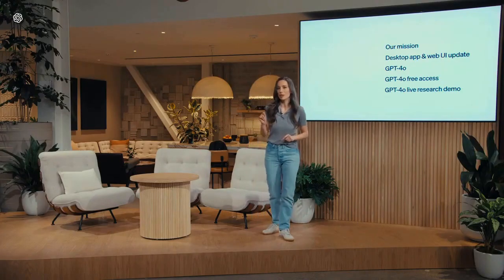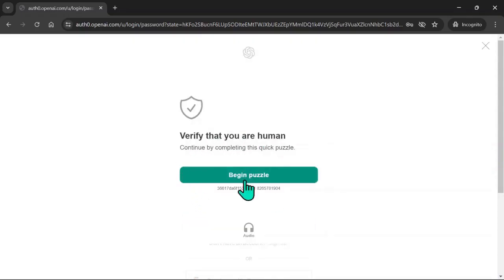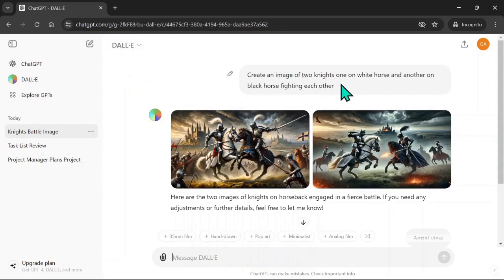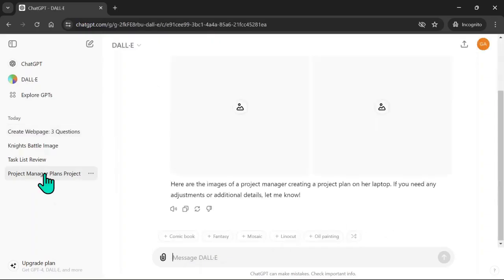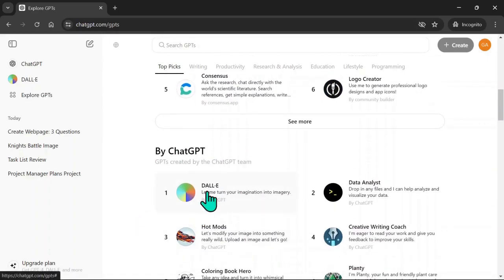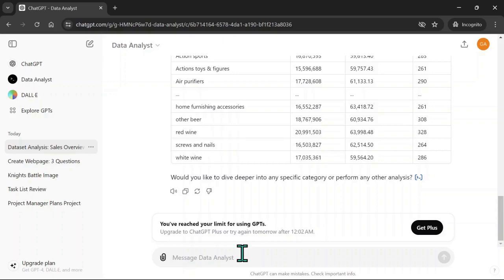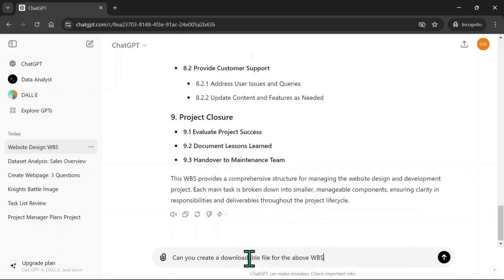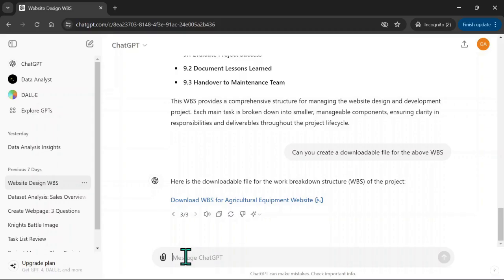ChatGPT-4o for Free - a Mirage?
In May,2024 openAI announced the release of their new model chatGPT-4o and made it free for everyone. In this tutorial, I will go over some of the features of the free version including Image generation, Data Analysis and project management. Is it a smooth ride using chatGPT-4o for free? See the tutorial to find out.